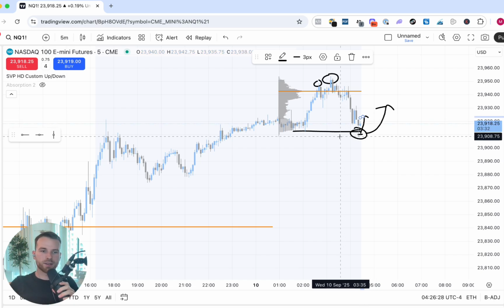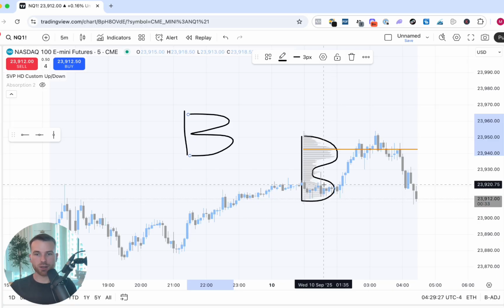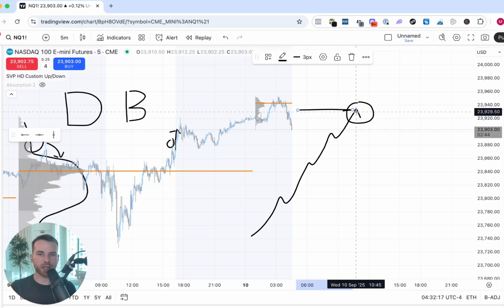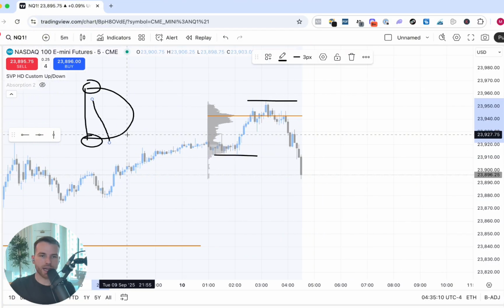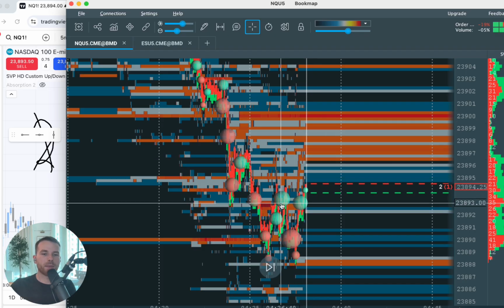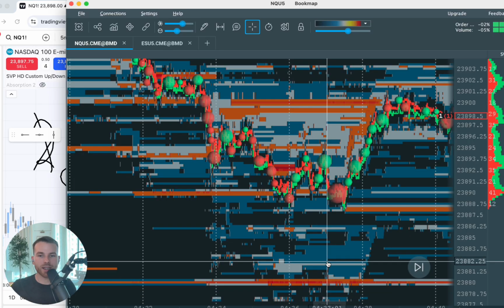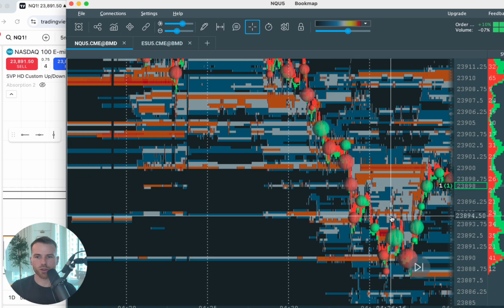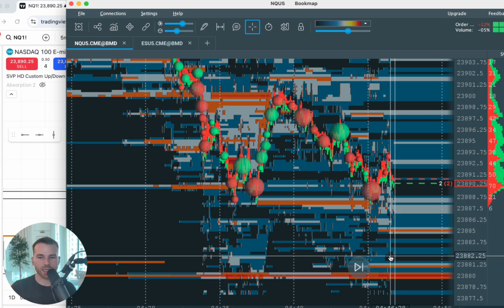I Reveal My Entire Reversal Trading Strategy (80% Win Rate)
Hey guys, in this video you will get to see an exclusive insight into my reversal trading strategy.

This trading strategy is more than enough to go from beginner to expert trader.

You will discover all pieces of the puzzle that are important when it comes to placing high-probability trade setups.